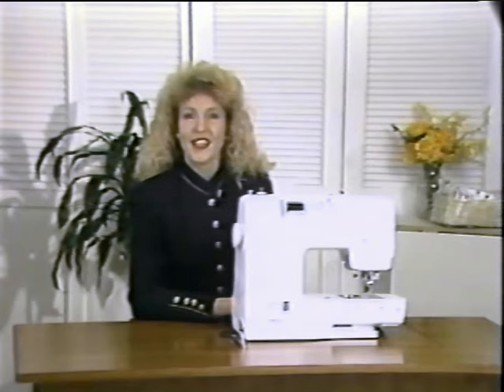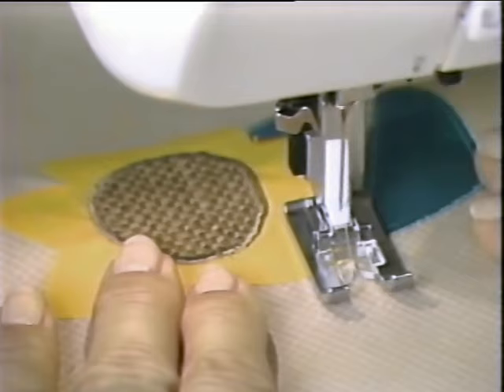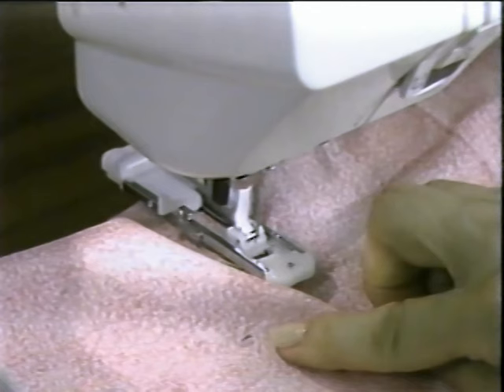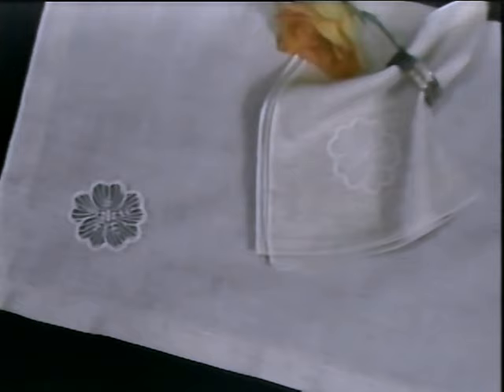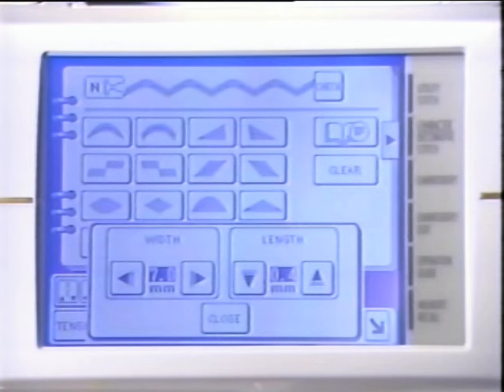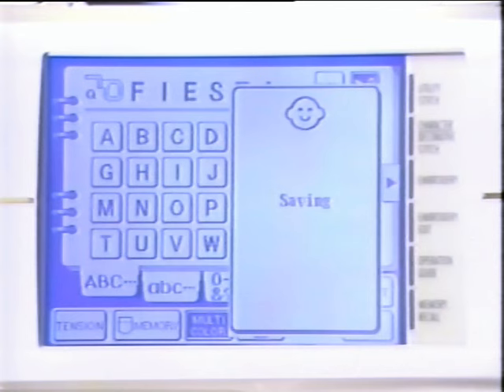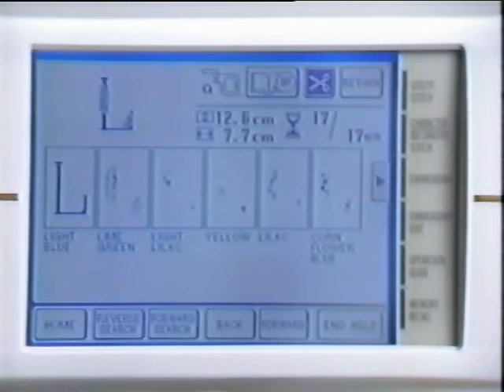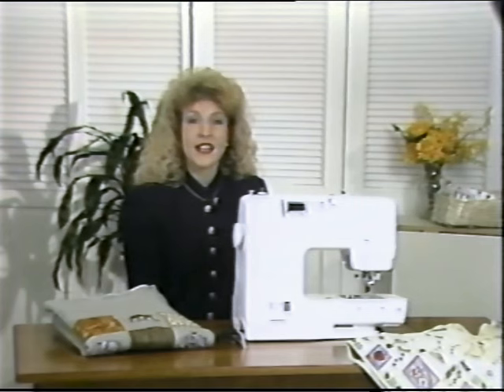Baby Lock Esante ESE2 / Brother PC8200 - PC8500D - Instructional Video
General instructional video for the vintage Baby Lock ESE2
Also for the vintage Brother PC8200  / PC8400D